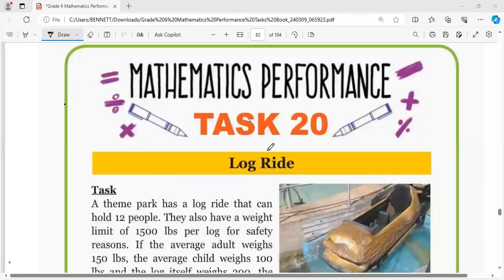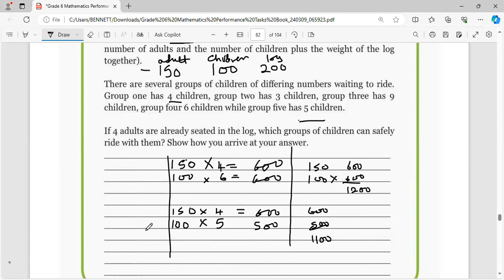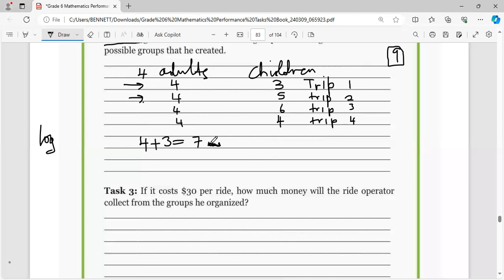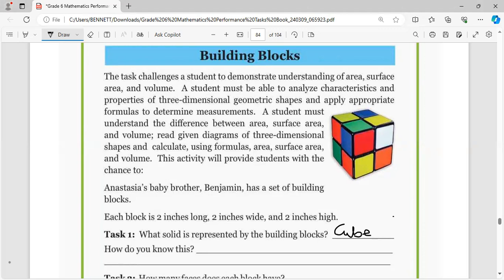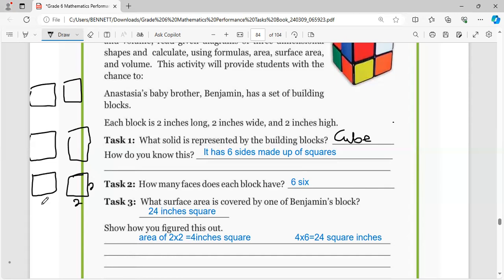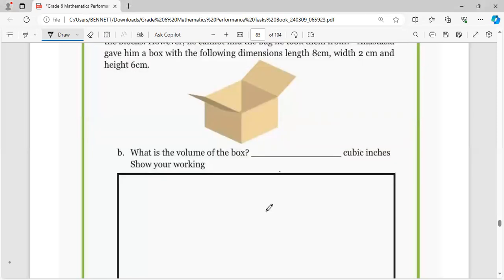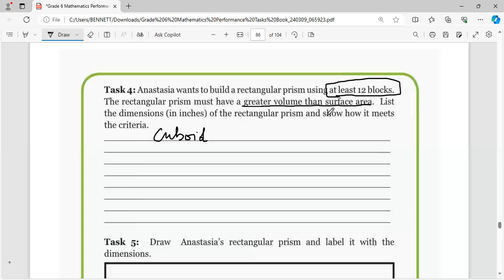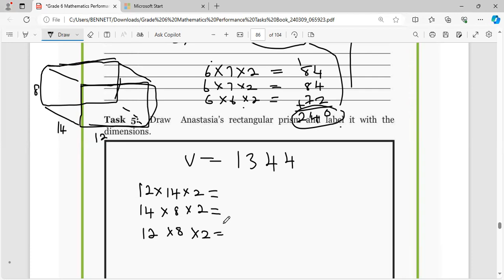PEP PERFORMANCE MATHEMATICS 2024 PAPER